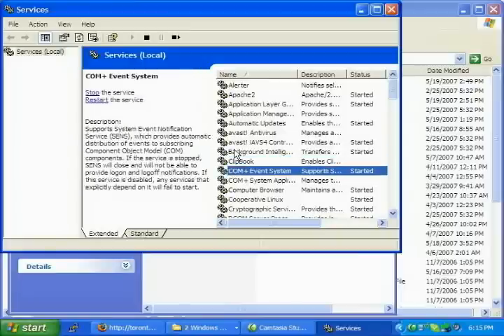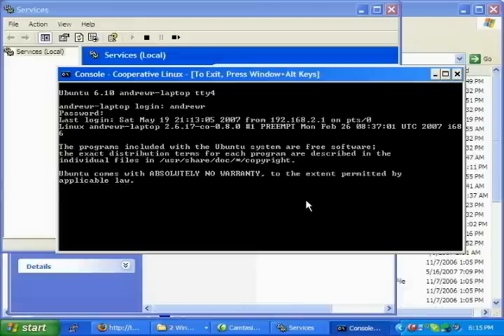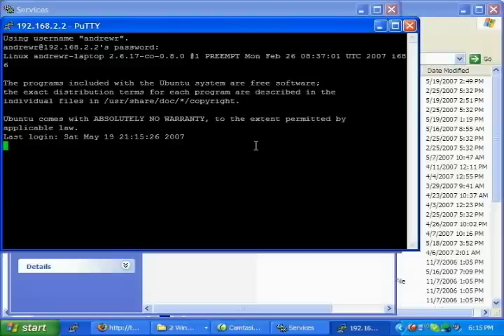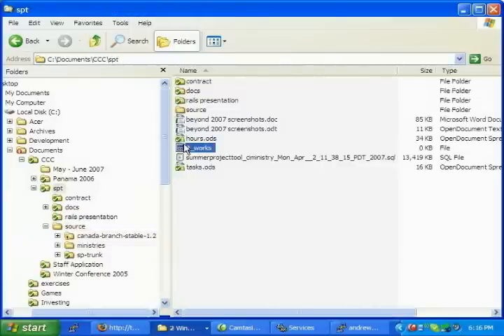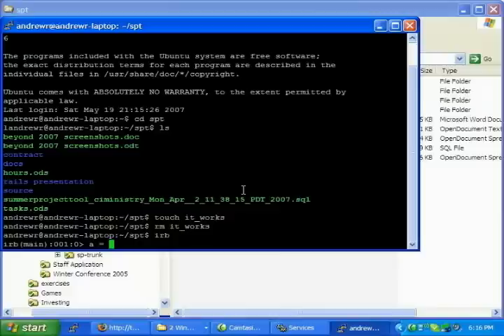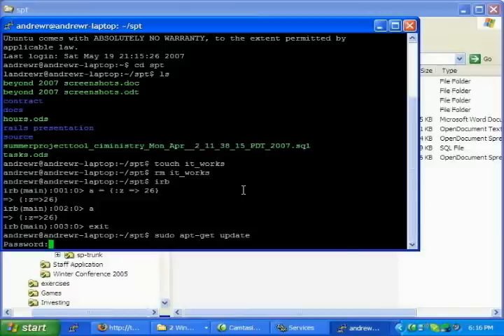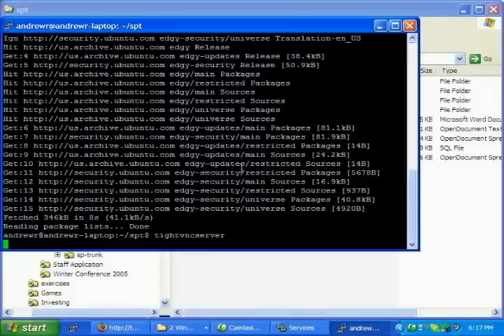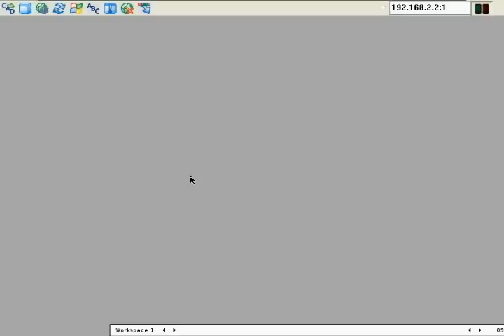Colinux and ubuntu demo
A demo of what I can do with colinux and ubuntu (edgy).